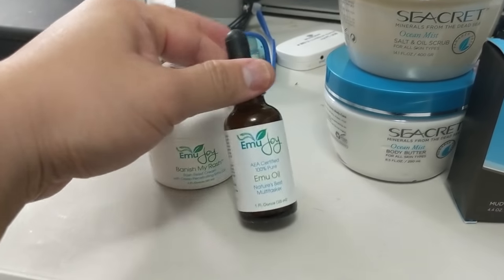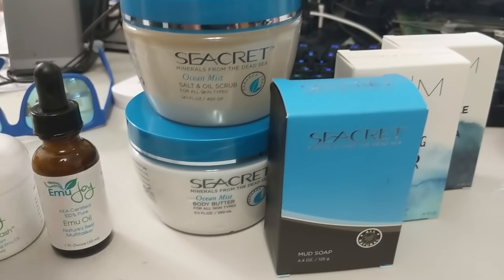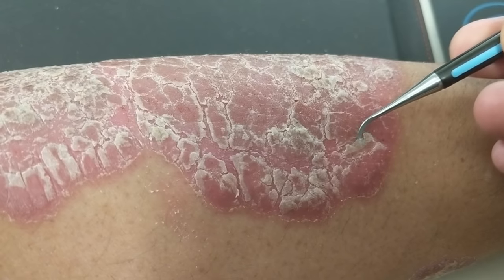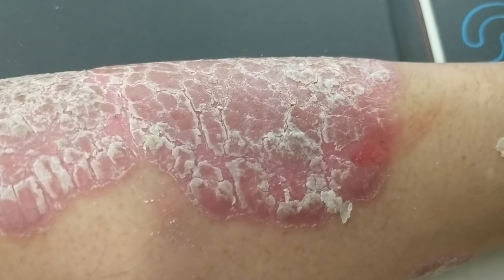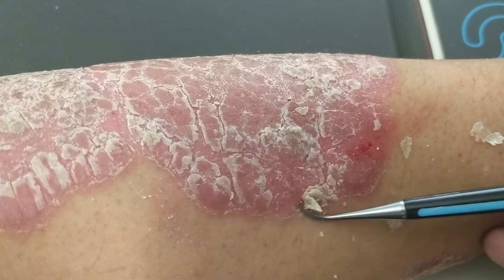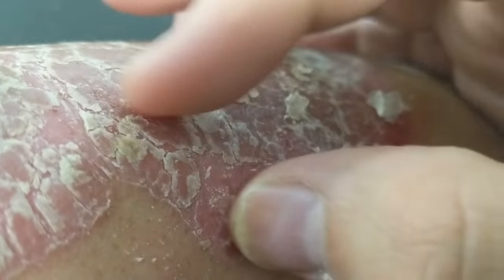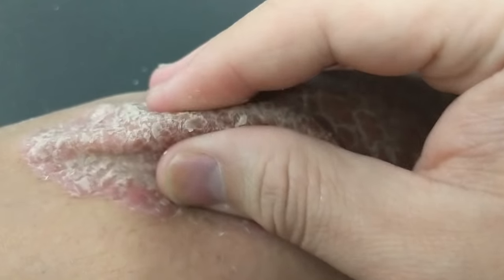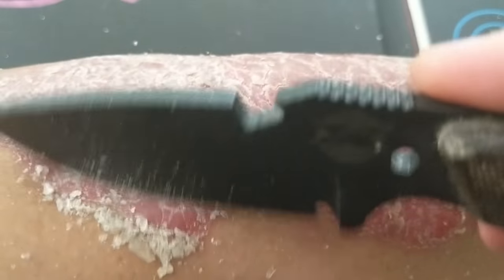True Flakes: Tool Lineup and Attempted Peelery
Flakes are still pretty stubborn at this point, but their time shall come soon!  Thanks to my viewers that sent me these additional tools to add to my arsenal of moisturizers and skin repairs!

EmuJoy Banish My Rash
EmuJoy Pure Emu Oil
Seacret Salt Scrub
Seacret Body Butter

I am an experienced Psoriasis sufferer and I choose to exfoliate the scales in my own ways to cope with my condition.  Please consult a doctor about your skin questions.

✔ FAQ:

On its own, it hurts when the skin gets super dry.  The act of scraping, scrubbing, or other forms of removal do not hurt.

🥥 Favorite Moisturizers?
Coconut oil - works best for penetration with a pleasant scent.  Also helps well with removal of the flakes!

💉What medications are you on?
Currently I'm on a biologic injection.  Consult your doctor to see which is best for you.  Examples are Enbrel, Humira, Stelara, Taltz, Cosentyx.

✂ What treatments have you used?
Clobestal, betamethasone dipropionate, dovonex, and various other steroids, UVB, salt baths, and creams.

🍏 Have you tried various natural diets?
Yup!  Didn't work for me.

🧙‍♂️ What is Plaque Psoriasis?  Psoriasis is a skin disorder / immune system disorder that presents itself as red, raised patches of skin.  These red patches will then become scaly and flaky due to the increased regeneration rate of the skin cells.  Normal skin regenerates approximately every 30 days.  Psoriasis skin regenerates 3-6 days.  It regenerates so quickly that the dead skin doesn't have time to release itself, thus continually growing in thickness until eventually it is too dry and falls off!   Hairy areas general are more proned to psoriasis, not sure why.  My scalp psoriasis used to produce large patches and flakes, and I mistook them for dandruff when I scratched.

There are many types of psoriasis:
plaque
guttate
inverse
pustular
erythrodermic
psoriatic arthritis

Other similar skin problems:  seborrheic dermatitis, ichthyosis, dermatillomania

Similar terms and phrases:  schuppenflechte, skin peeling off,  dry skin, dry scalp, pumice, lava pumice stone, dandruff removal, flakes in hair, extreme psoriasis,  psoriasis removal, dandruff scratching, 건선